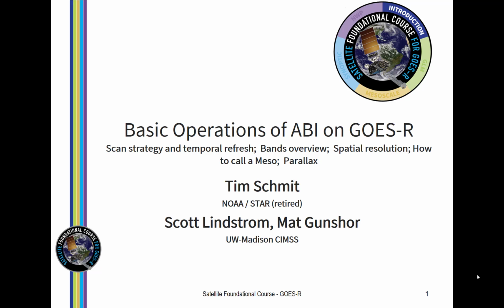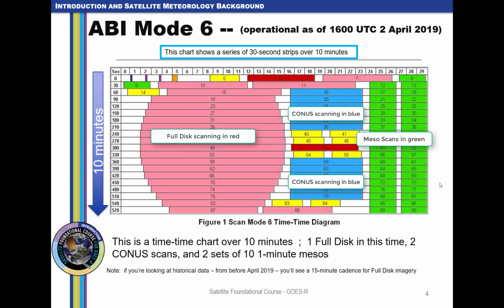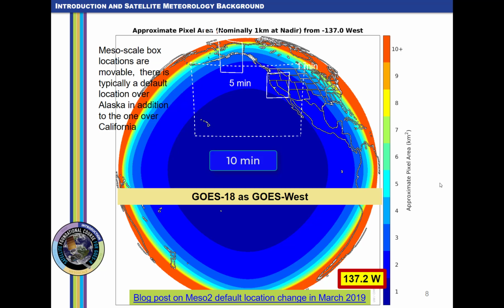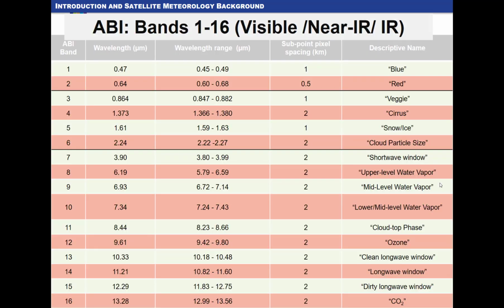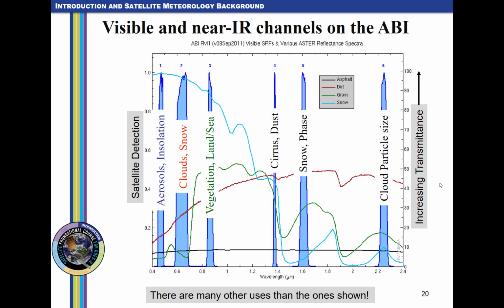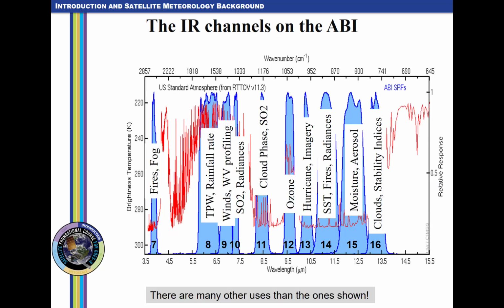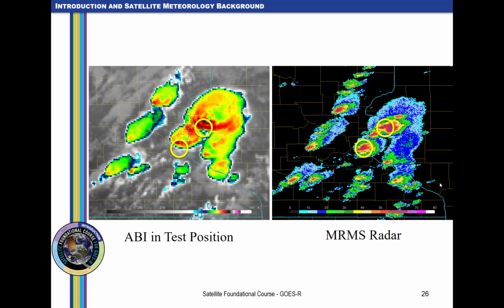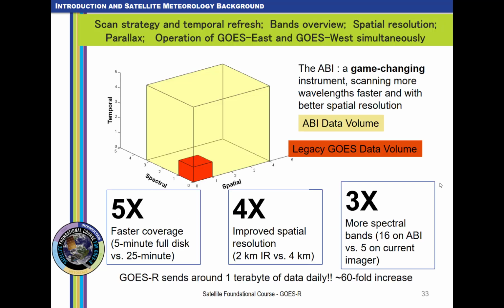SatFC-G: Basic Operations of ABI on GOES-R (updated 2025)